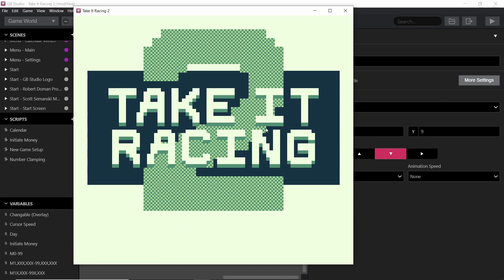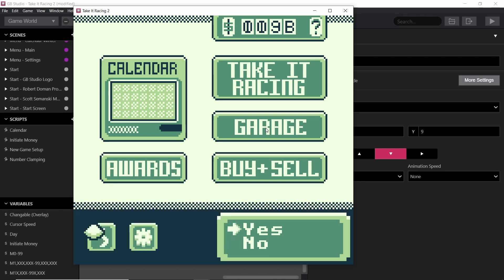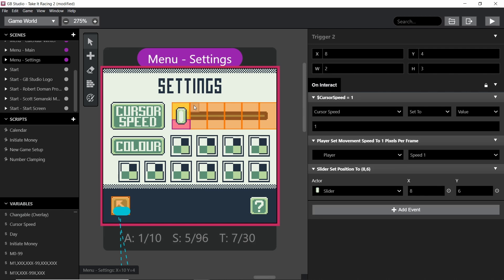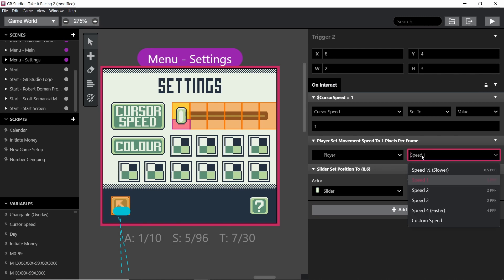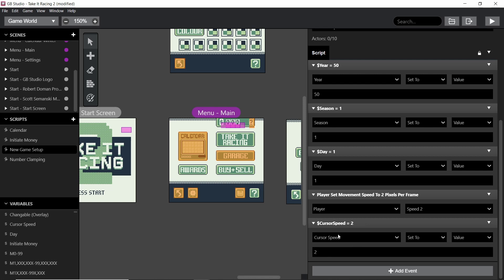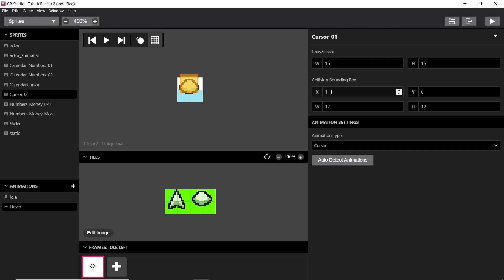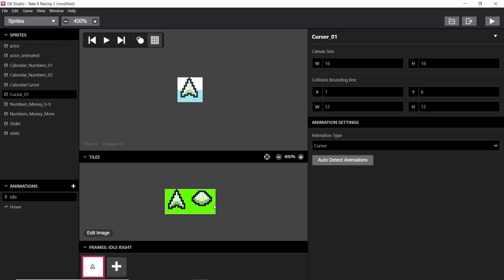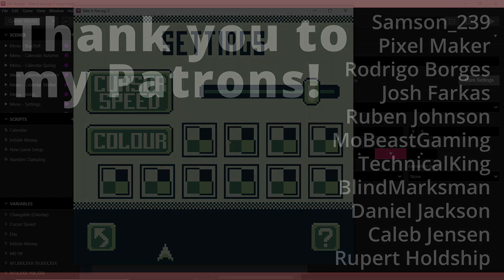Useful Menu Functions - GB Studio 3 Point & Click Tutorial (Take It Racing 2)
In this tutorial I show you how to make a cursor speed setting and set up your cursor in GB Studio 3. Something I didn't point out in the video, is that the idle and hover states of the sprite can be animated!
I hope this video was useful, please let me know what you would like to see next!

I was using 3.0.3 in this video. Remember to update to GB Studio 3.0.3 if you haven't already, as it fixes some bugs!